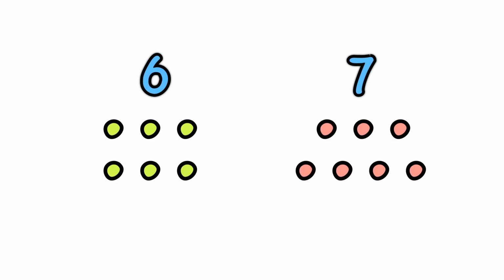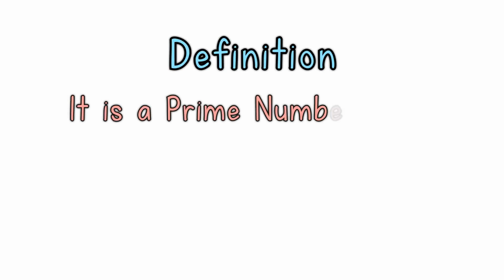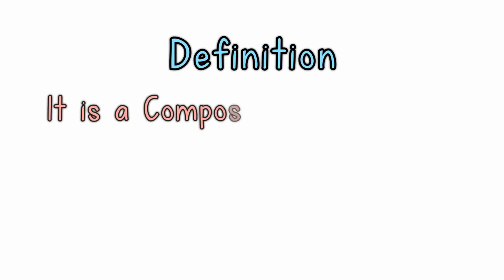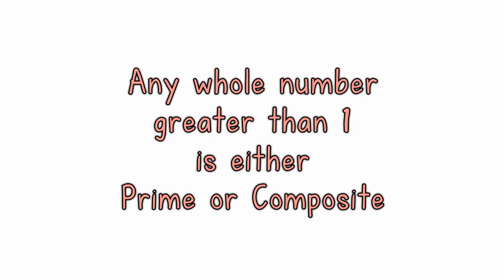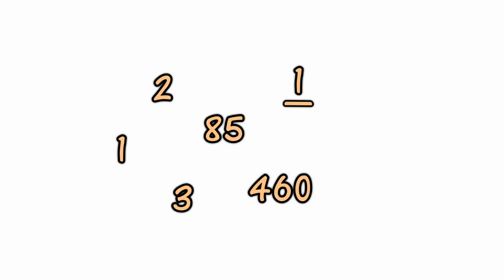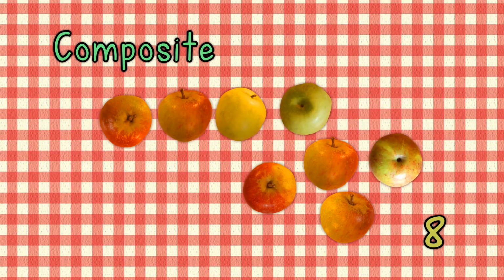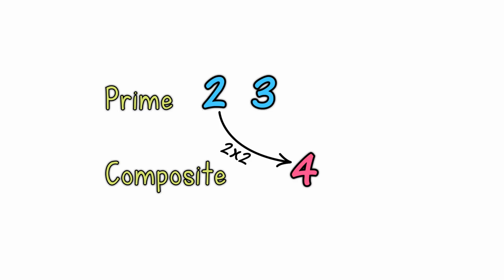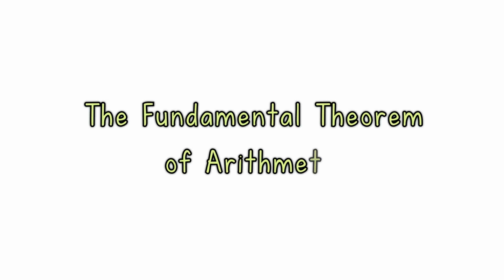Prime Numbers and Composite Numbers